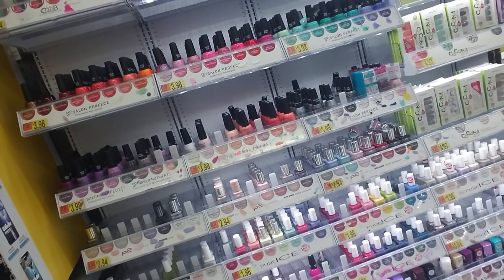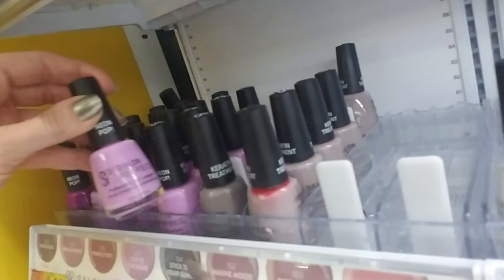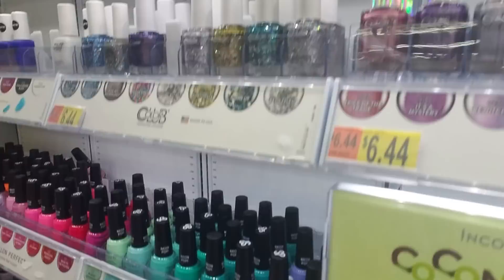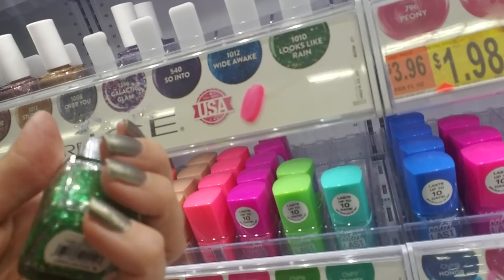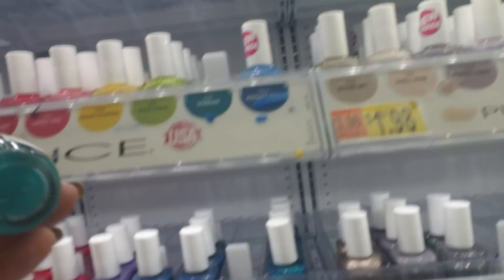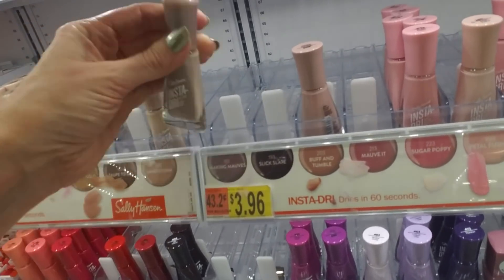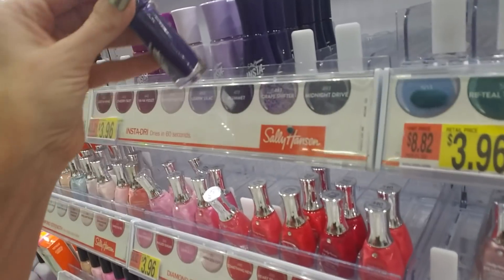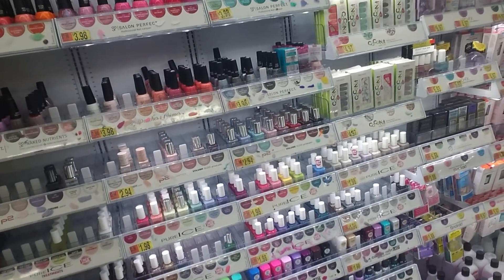SouthernASMR Sounds | Quick Walmart Nail Lacquer Sort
I was doing a bit of shopping and noticed that the nail lacquer section needed a little attention. Let's organize it!